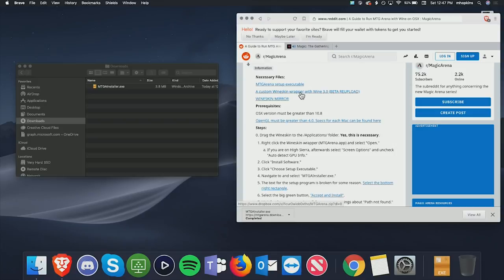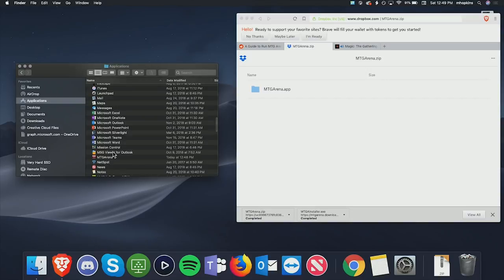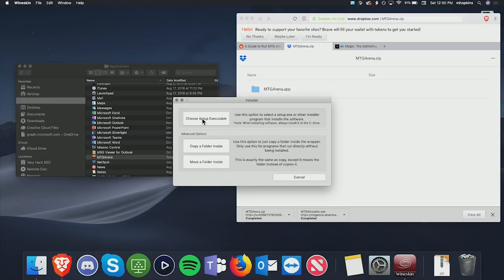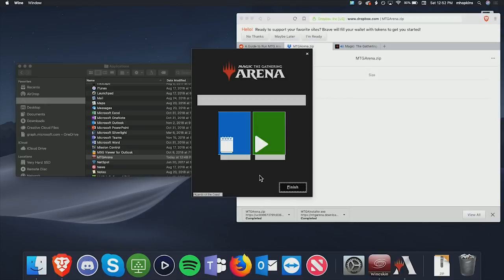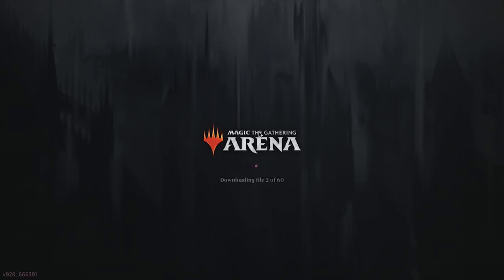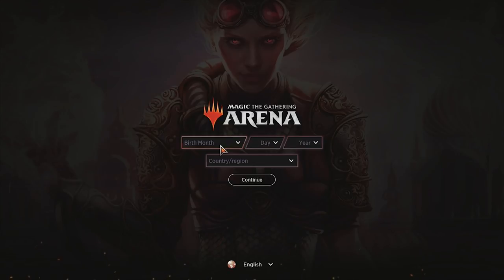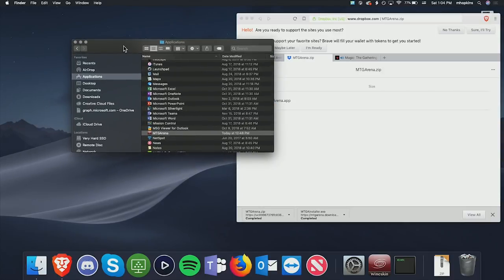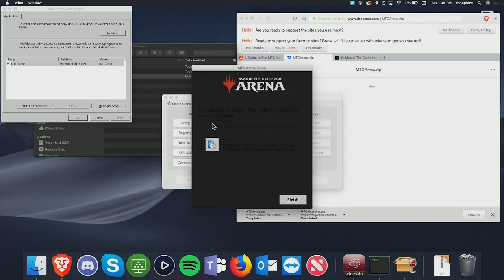UPDATE! NO Longer Works | How to Play MTG Arena on Mac OSX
I will be researching additional options and make a video. At this time reports are this method no longer works. Please let me know if you find a good working method.

Coolermaster XB EVO
ASRock Z370 Killer SLI
Intel I3 8700K
Arctic Freezer 33
16GB Corsair Dominator Platinum @ 3200MHz
Biostar M.2 SATA
Corsair CX750M